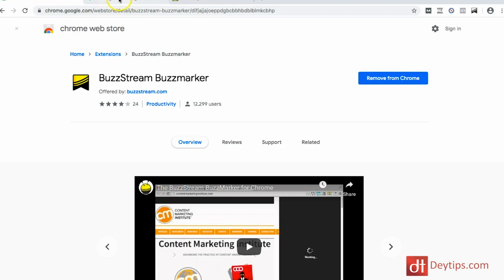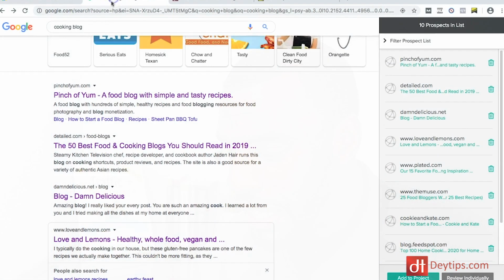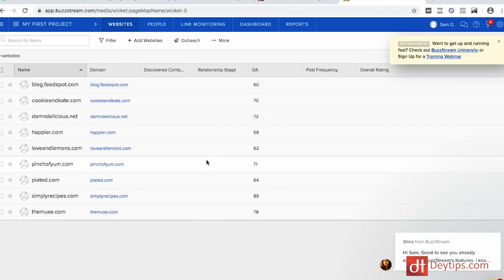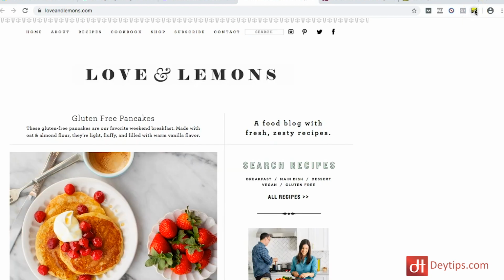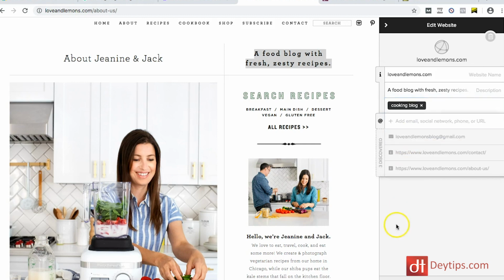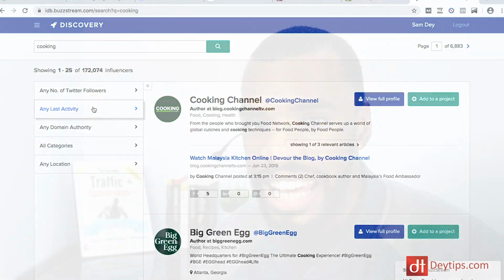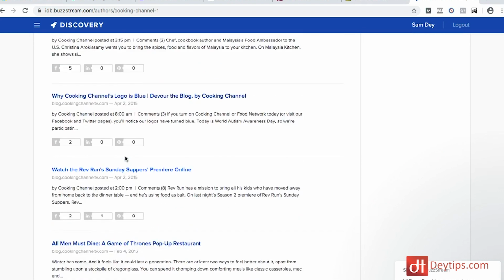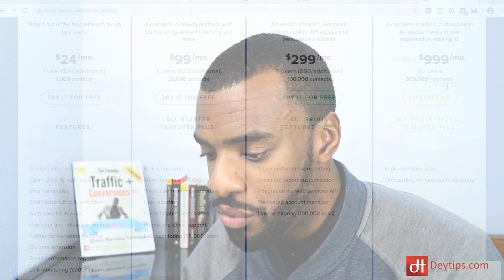Backlink SEO Strategy | BuzzStream Review | Backlinks For Your Website | Buzzstream Tutorial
One Simple Tool To Backlink Success | Backlinks For Your Website | Buzzstream Tutorial

If you have been following my channel for a while you will know that I stress the importance of focusing on a high authority website. The ability to create backlinks for your website will help you to boost your overall authority and in turn, this could really impact your search engine rankings.

In this video I demonstrate a really effective way that you can prospect for websites that you might be able to collaborate with to help you build up organic links to your website.

Buzzstream is a tool that helps to make prospecting that much more convenient.

The 10 Step System To Market Your Product or service online (£35)